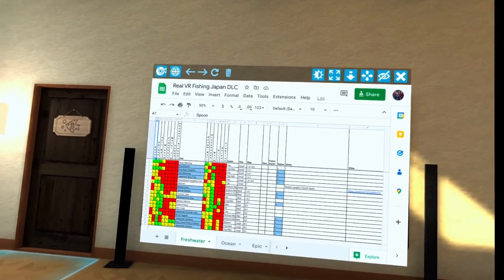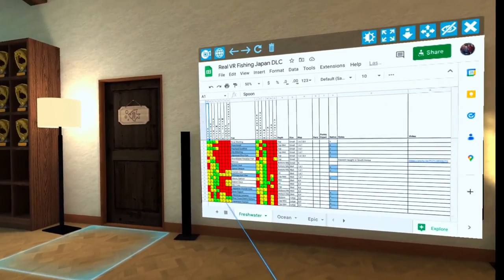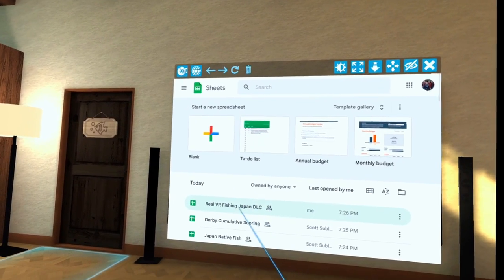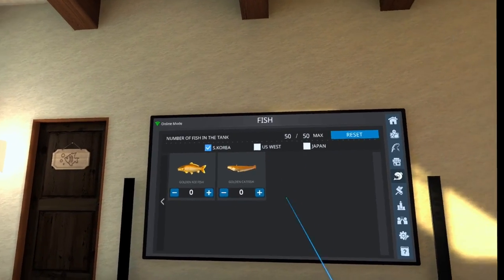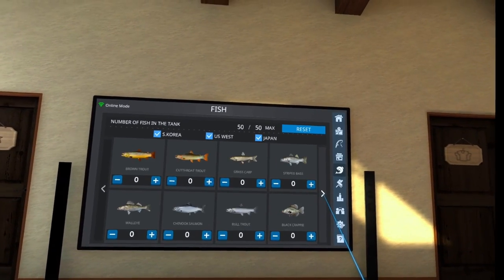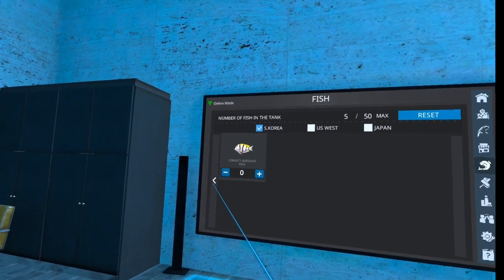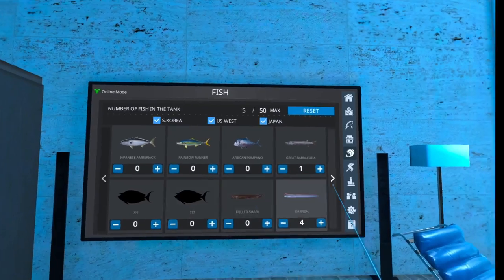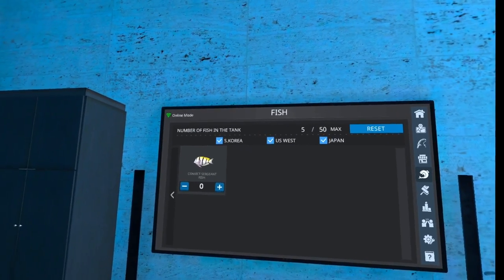New Japan DLC Spreadsheet and why you might have missing fish.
In this video I show you my newly updated Japan DLC spreadsheet and how you can use it in game. I also go over why you might be missing some fish in South Korea and the DLC. Sorry for any popping audio, my headset started doing this after a recent update, I hope Meta resolves this in an update soon.

My Spreadsheets